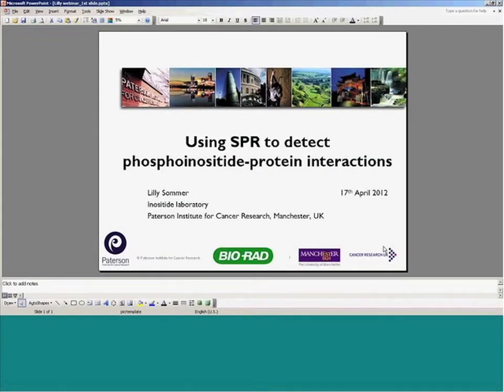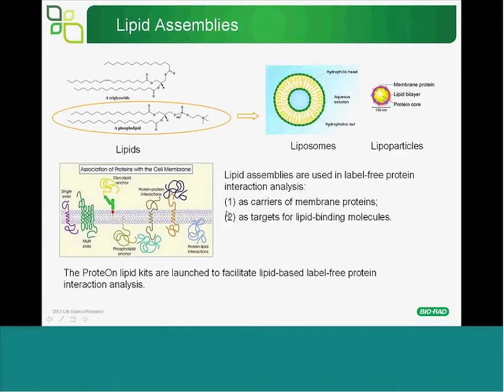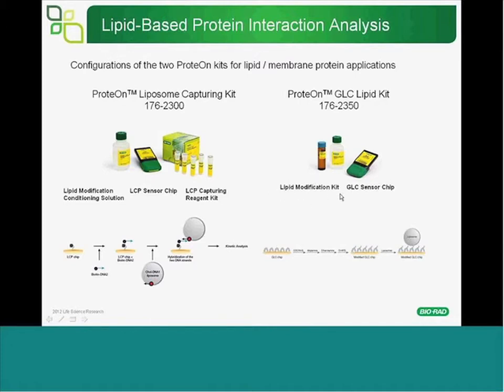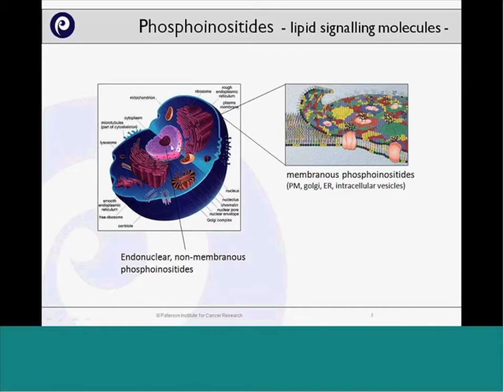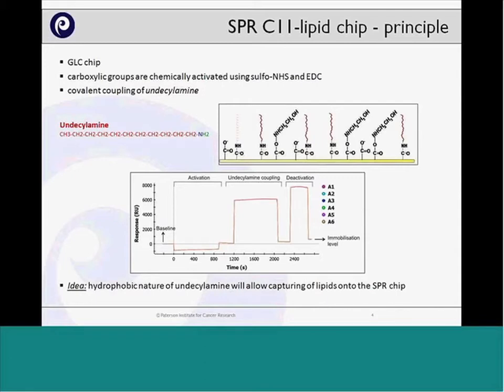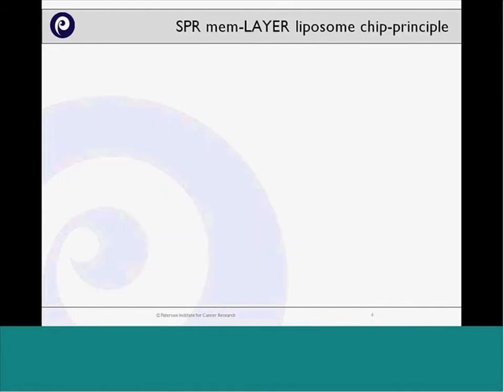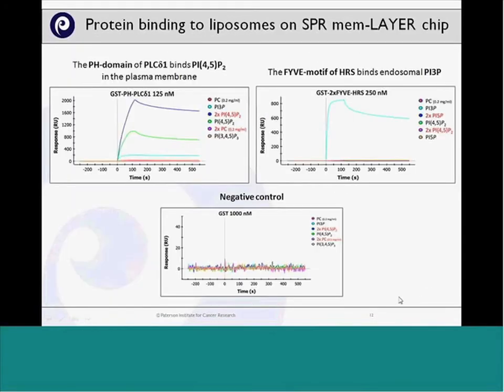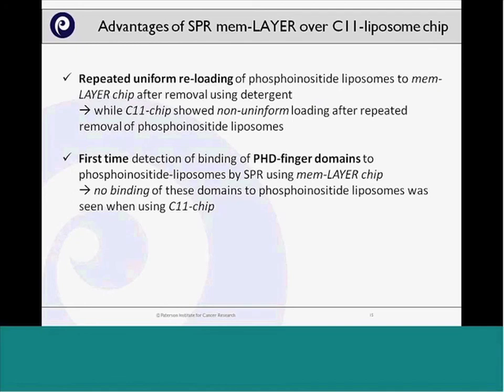Identification and Characterization of Novel Phosphoinositide-Binding Proteins Using SPR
Phosphoinositides are signaling lipids whose misregulation has been linked to cancer. In this webinar, you will learn how label-free interaction studies allowed identification and characterization of novel phosphoinositide binding proteins and a novel phosphoinositide binding domain. These studies were undertaken with Bio-Rad's new ProteOn™ LCP sensor chip, which uses DNA hybridization to selectively capture liposomes in order to detect phosphoinositide-protein interactions.

Presenter:
Lilly Sommer, PhD
Paterson Institute for Cancer Research
Manchester
United Kingdom